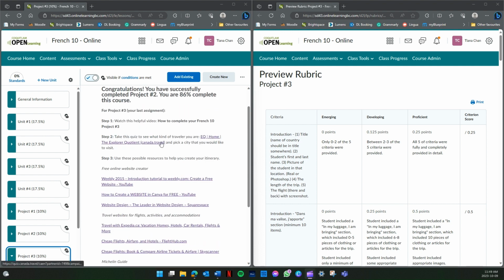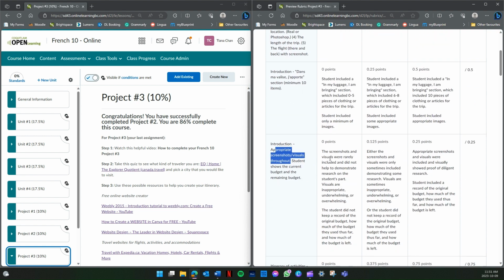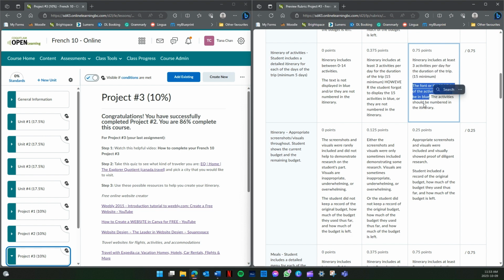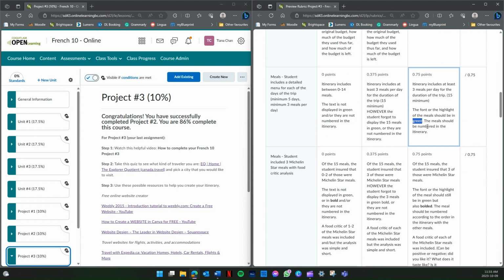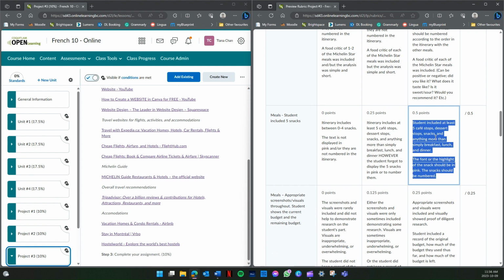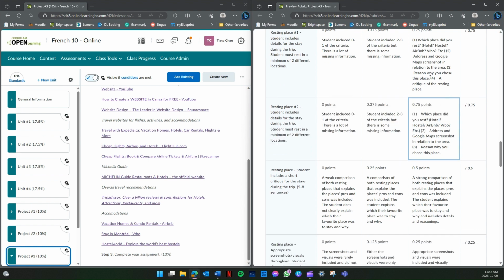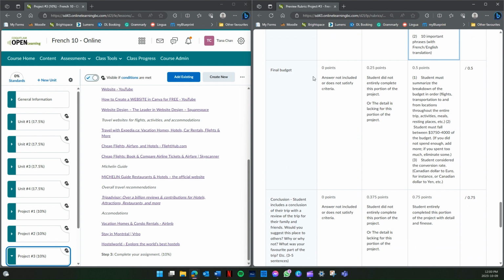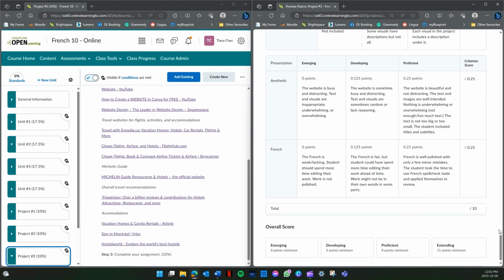How to complete your French 10 Project #3